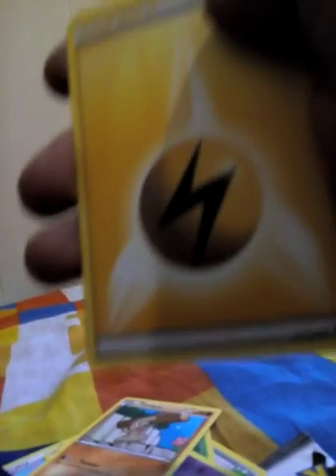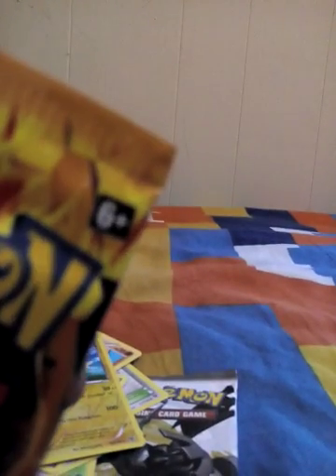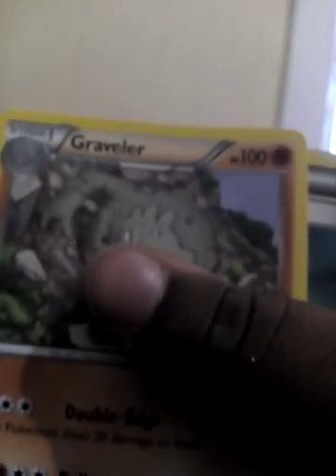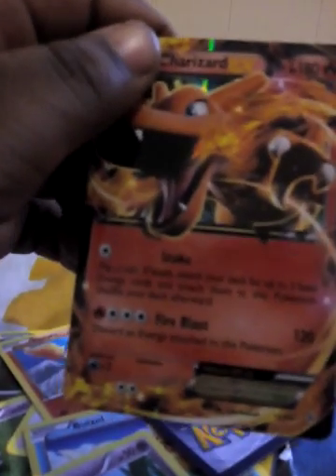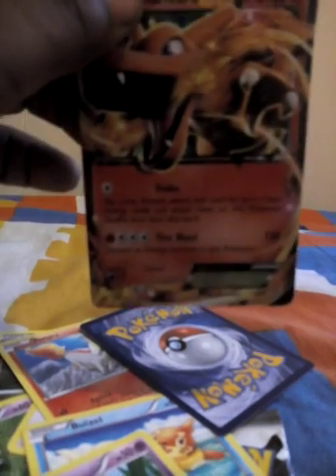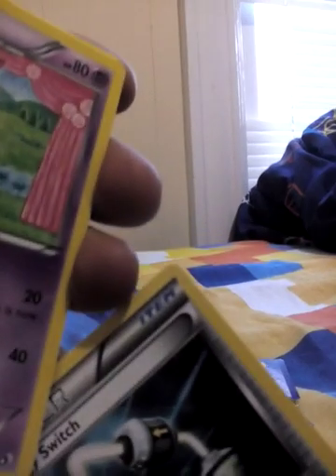Opening another bw tin